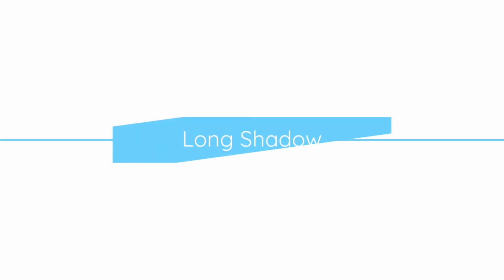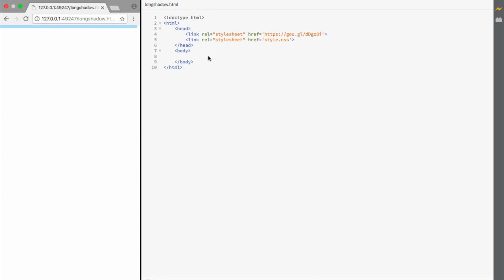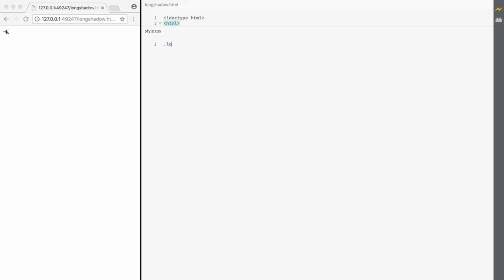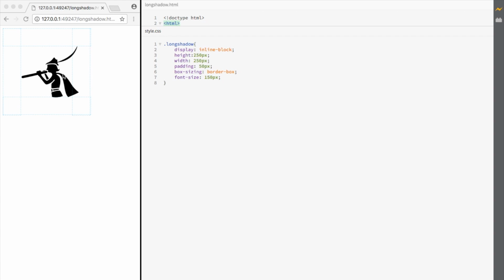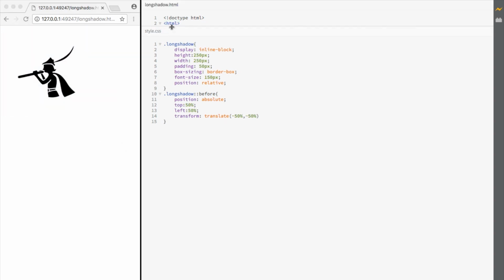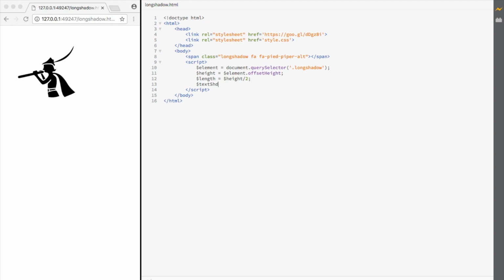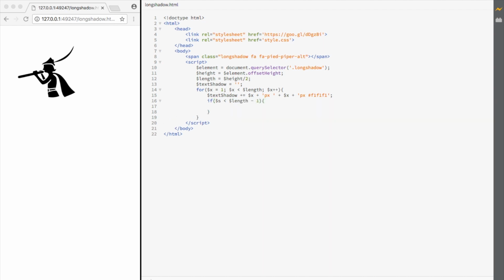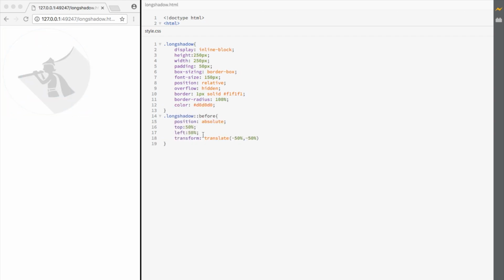Long Shadow - TheMindSpeaks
Long shadow effect is pretty simple and can bring your icons to life and quite simple to make using CSS and JavaScript.